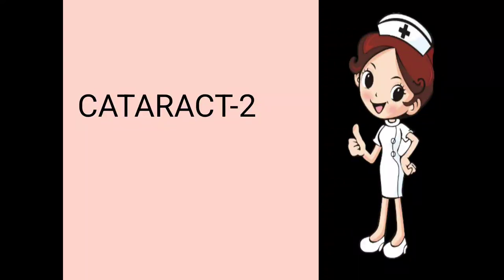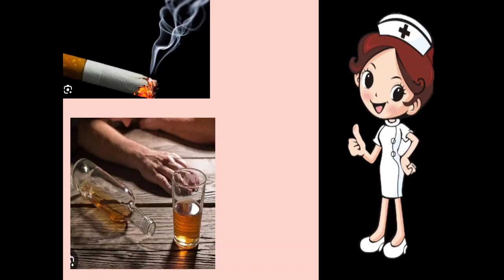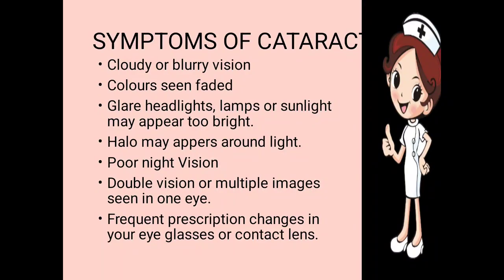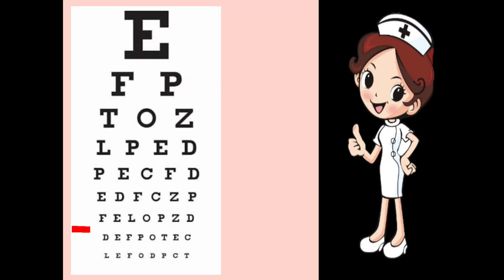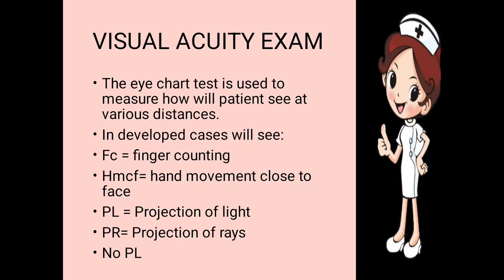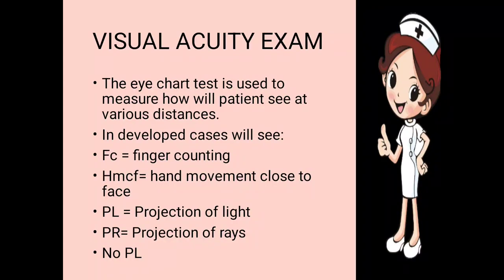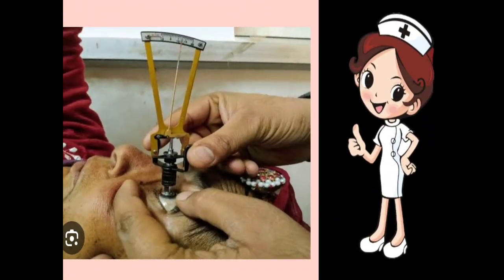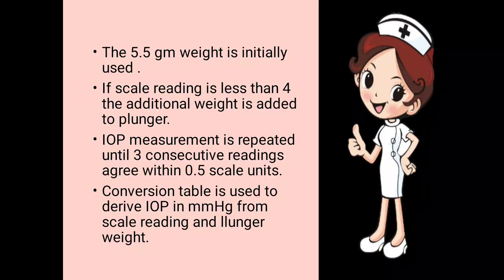CATARACT -2 [Tests before Cataract Surgery]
This video gives explanation about the
Risk of Cataract
Tests done before cataract surgery
Visual Acuity
Tonometry
only two are explained here